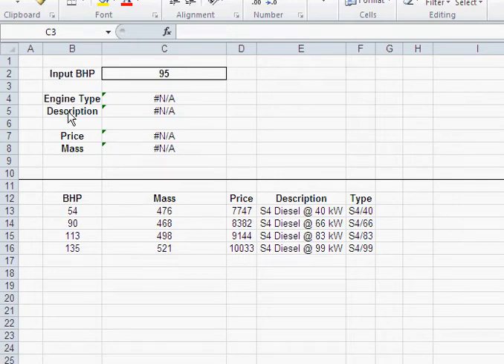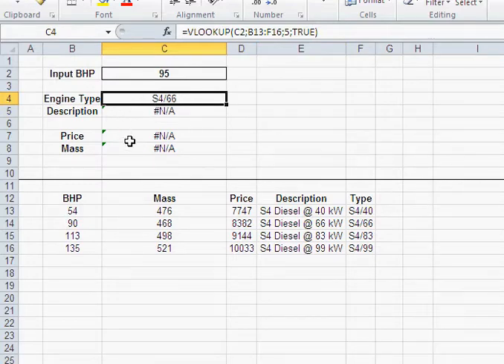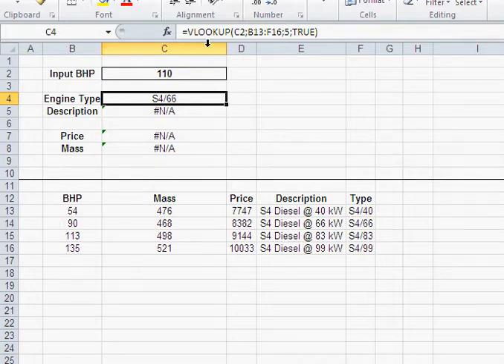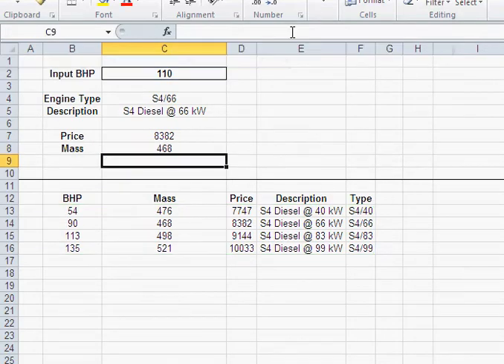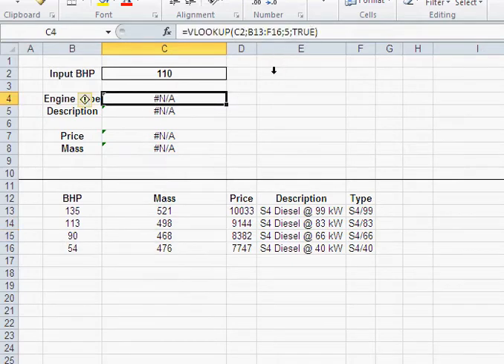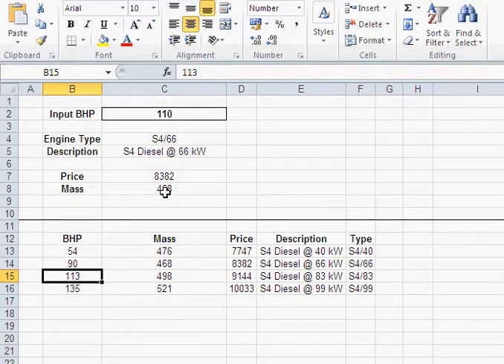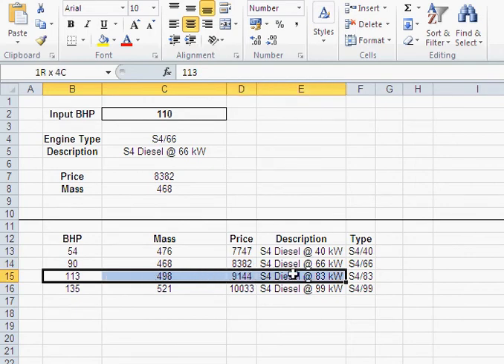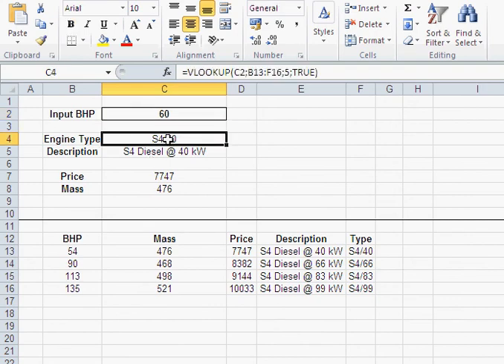Motor Selection Part 3: Setting Range_lookup to TRUE in Excel's Vlookup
Setting Range_lookup to true returns the next smaller engine, should no engine be found with an exactly matching power output.

Our power requirements, however, dictate that we pick the next bigger engine. That is hard to achieve with Vlookups.

Different tools are needed - Match & Index